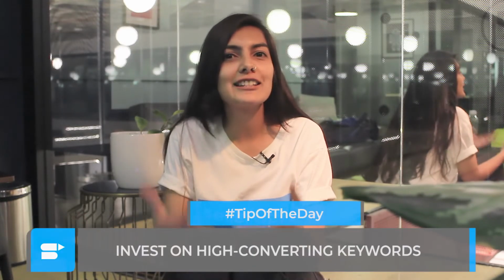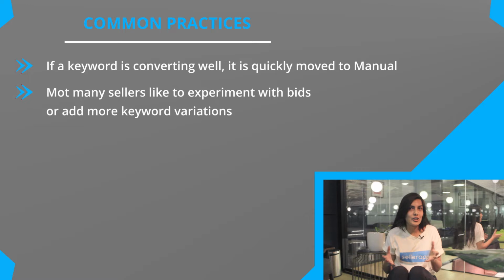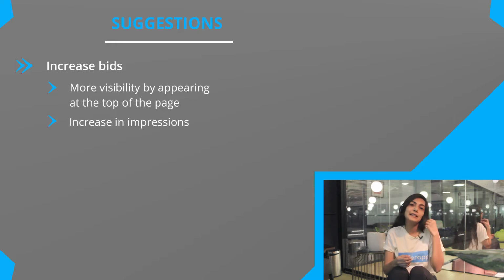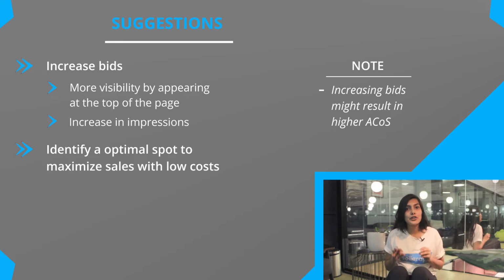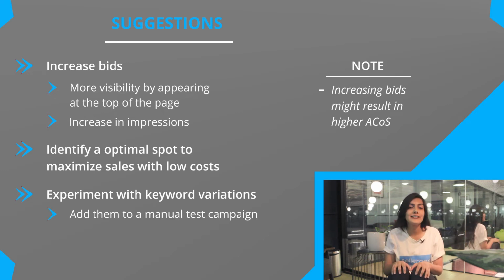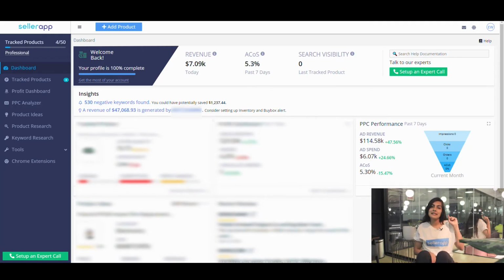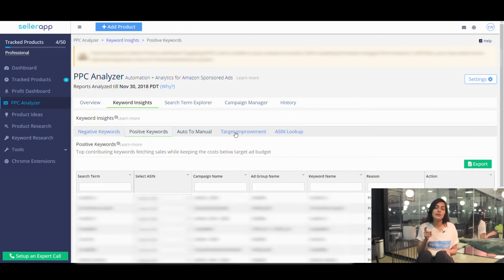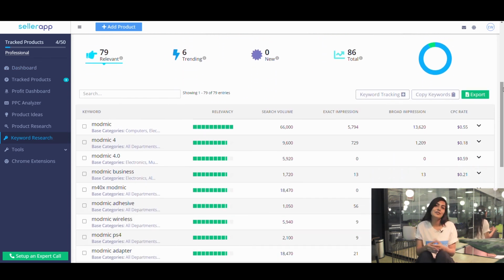Find the Right Keywords For Amazon SEO & PPC | Amazon PPC - Tip 3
Create Amazon PPC that stand out and sell more 💰

Right Keywords For Amazon SEO & PPC can improve your Amazon game.

PPC Tip for Day 3 - Today, we’ll discuss what happens when you don’t invest enough in high converting amazon keywords.

Ankitha finds out ways to find the best keywords for Amazon SEO & PPC and invest in them.

Video Description:

Not many sellers experiment with bids or add more keyword variations.

- By increasing bids, you can expect more visibility by appearing at the top of the page or it will result in increased impressions.

- Also, try experimenting with amazon keyword variations. Create a manual test campaign and accommodate all of these new keyword variations and see how they are doing

You can easily, effortlessly identify all the converting keywords with  Positive Keyword Section under PPC Analyzer.

SellerApp is a system that makes e-commerce selling seamless: We are working on data extraction & data aggregation of e-commerce platforms for extracting meaningful insights for online sellers worldwide.

Other channels for more info about selling on Amazon -